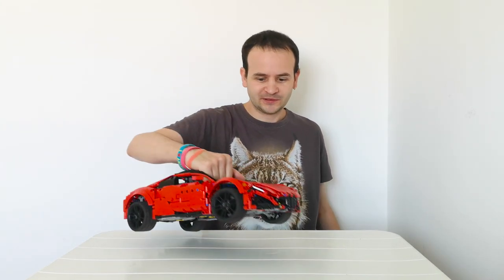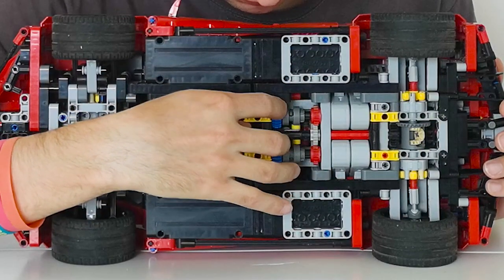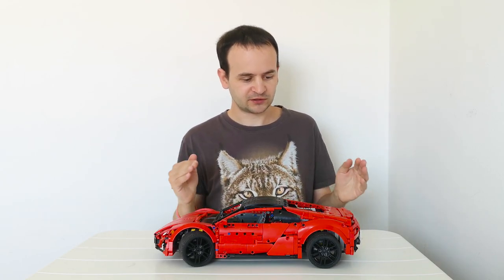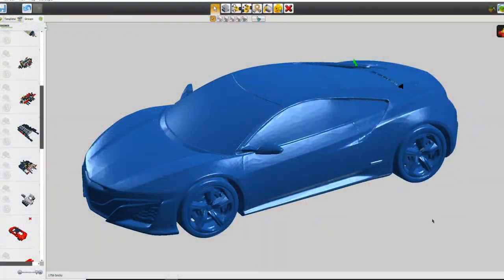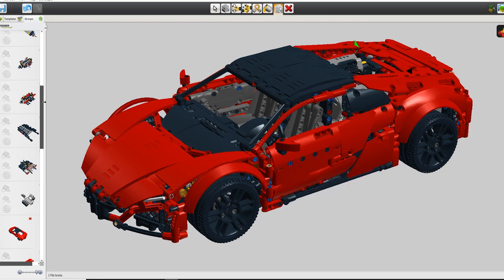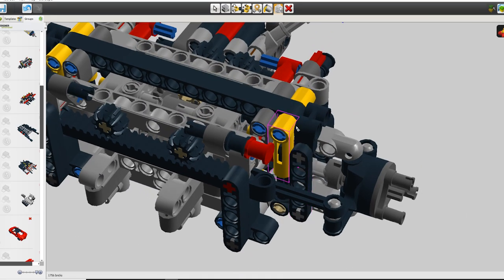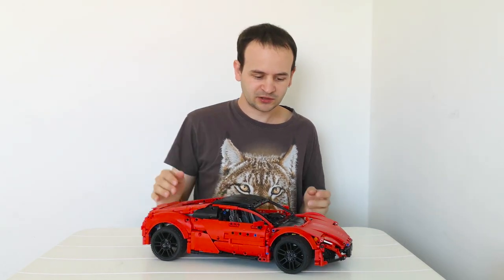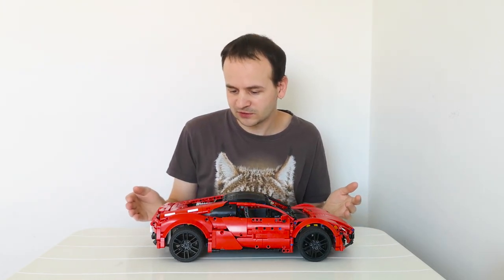LEGO Motorized 1:10 scale Acura/Honda NSX Supercar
This is my first 1:10 supercar and it's designed to be a fully function and accurate representation of the real Acura/Honda NSX supercar

It features the following functions:
- 4 BuWizz motors for driving
- All wheel drive
- 2 Speed gearbox
- Working fake V6 coupled directly to the drive motors
- Working steering wheel
- 2 BuWizz 3.0 for control
- Double wishbone suspension on all wheels

Length: 45 cm
Width: 20 cm (without mirrors)
Height: 12.5 cm
Weight: cca 1,5 kg